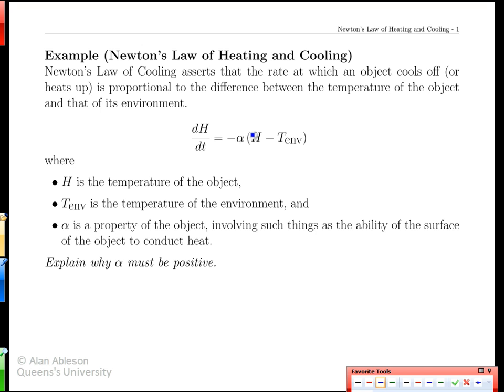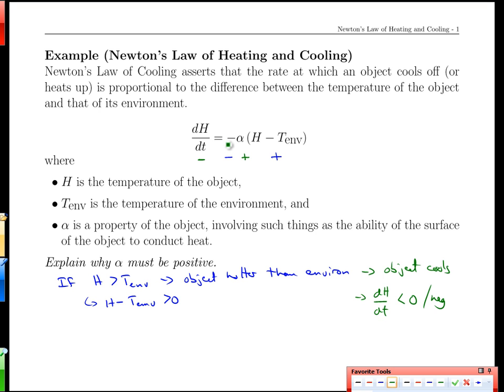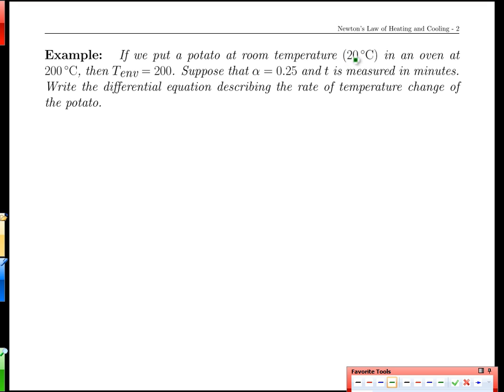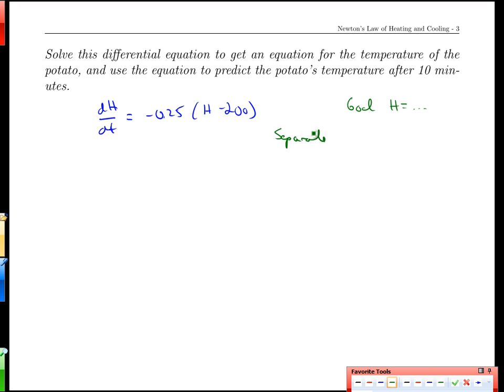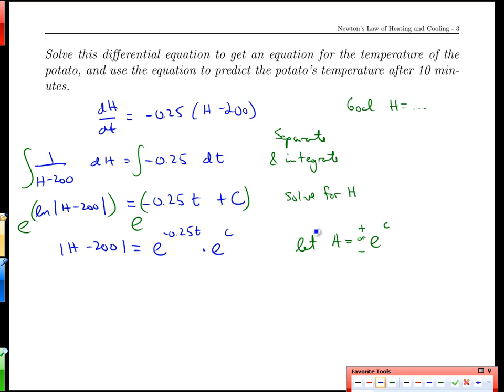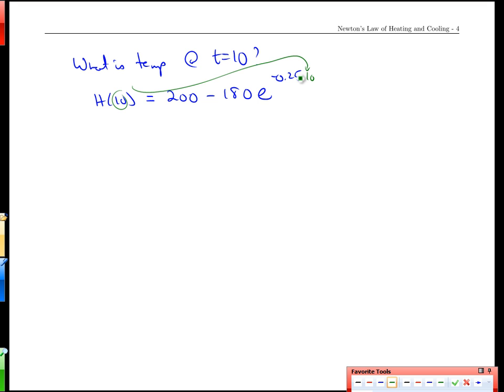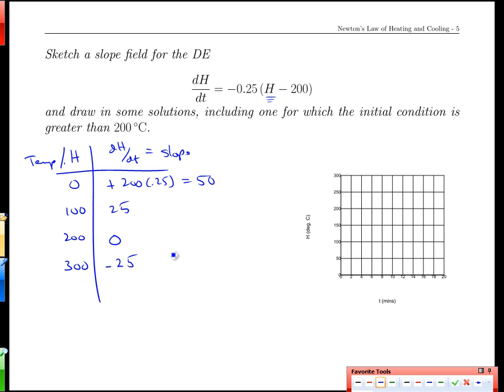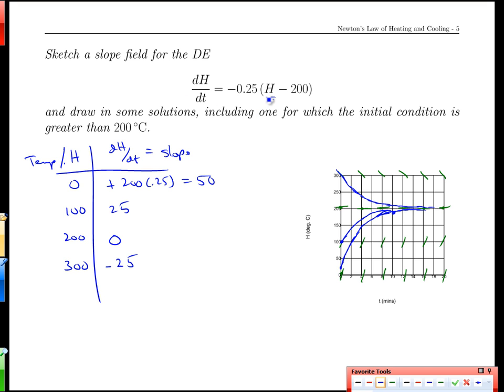Unit 16-2 Newtons Law of Heating and Cooling